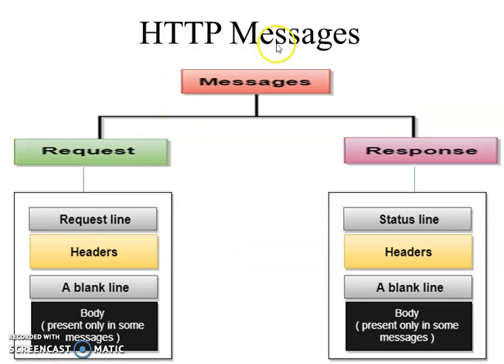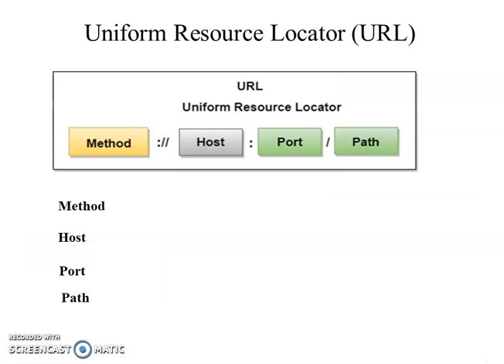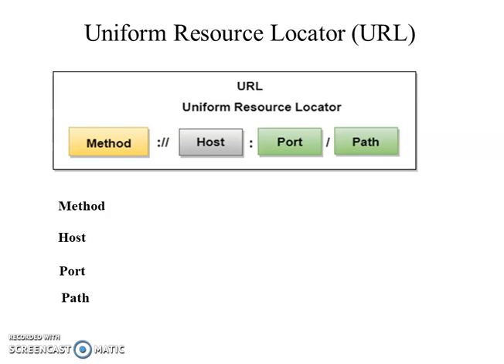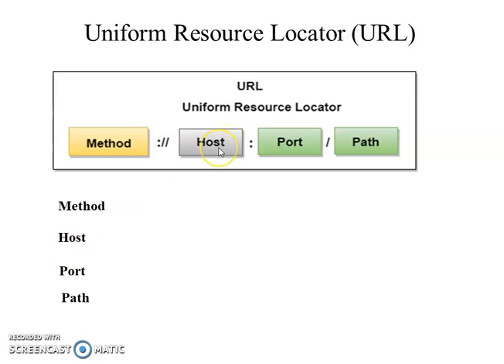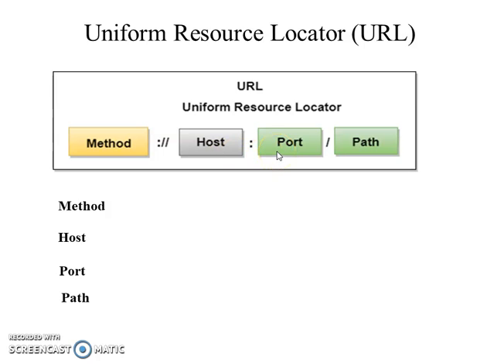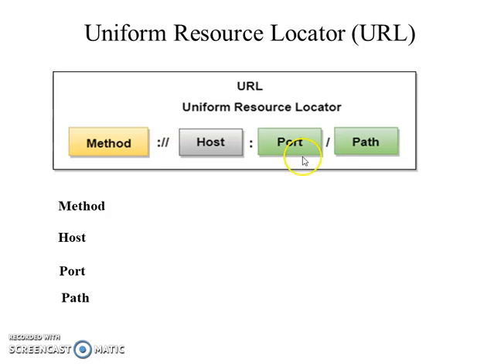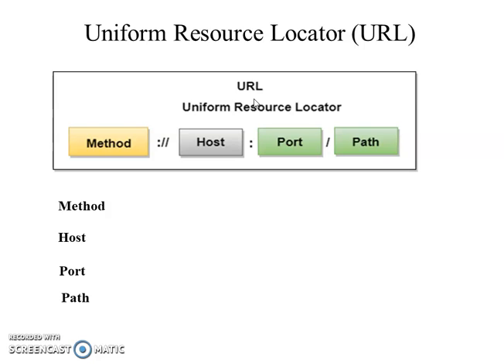HTTP(HyperText Transfer Protocol)